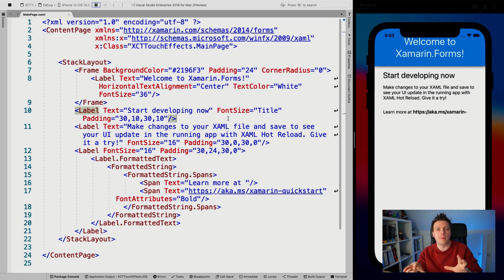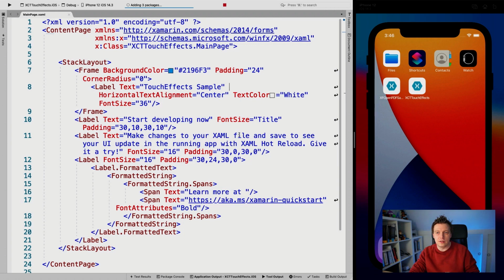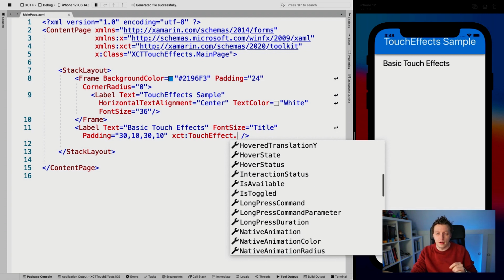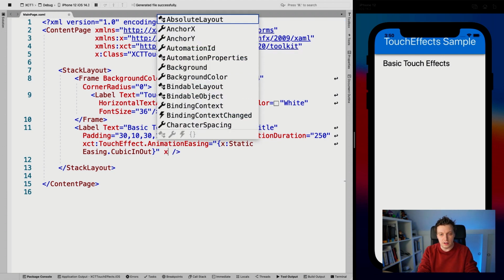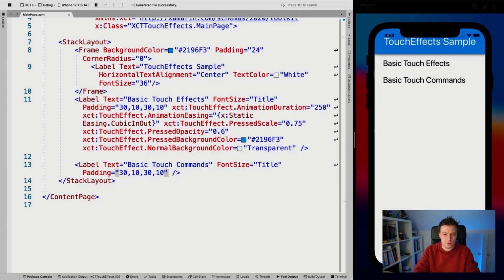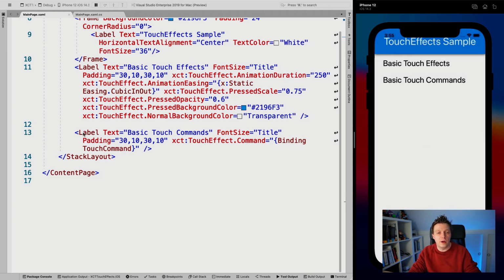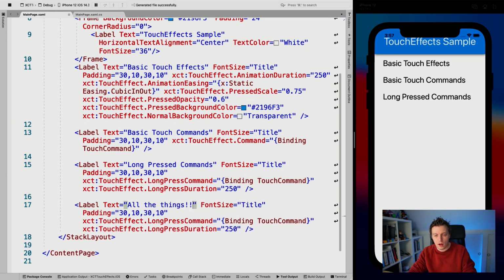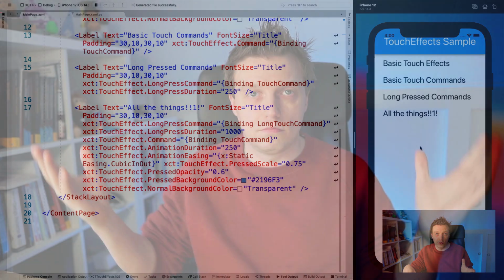LongPress, Animations and More with TouchEffects in Xamarin.CommunityToolkit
With the TouchEffects in Xamarin Community Toolkit it has never been easier to add a LongPress to any visual element. Or how about some animations? Just add a couple of properties and BOOM! There it is.

In this video we'll see what the TouchEffects are and more importantly: how to add them to your Xamarin.Forms application yourself.

⏱ Timestamps
0:00 Intro
0:25 Sample App Outline
1:30 Install Xamarin.CommunityToolkit
2:40 Add Toolkit XAML Namespace
4:15 Explore TouchEffect APIs
6:23 Animations with TouchEffects
9:05 Invoke Commands with TouchEffects
11:34 Implement LongPress
13:12 Combine all of the Above!
15:56 Outro, shout out to my newest member!